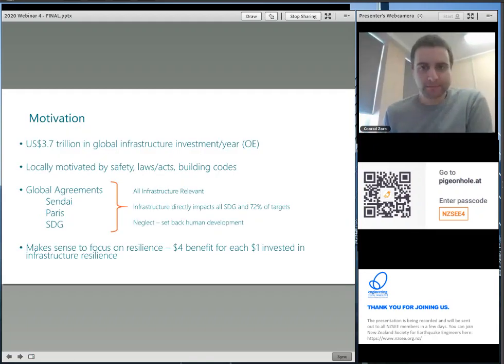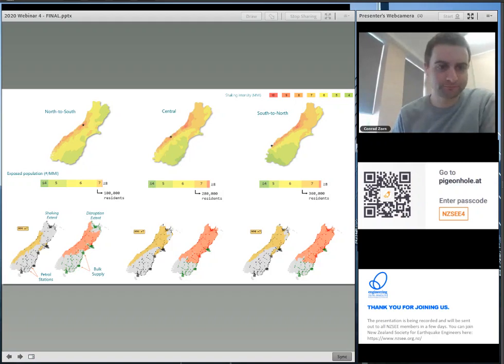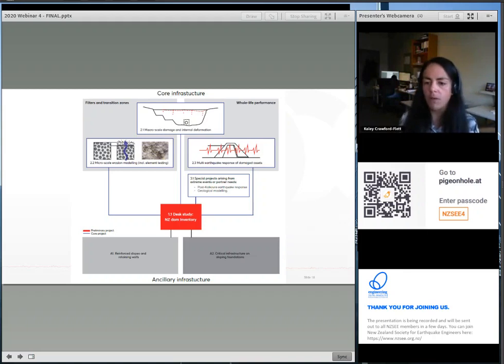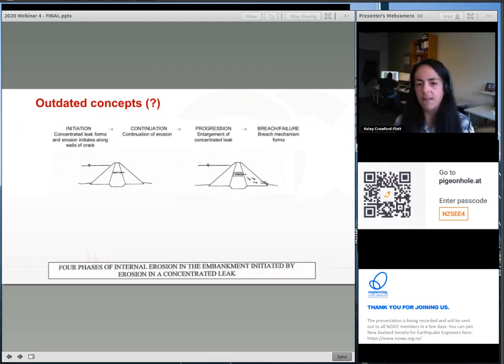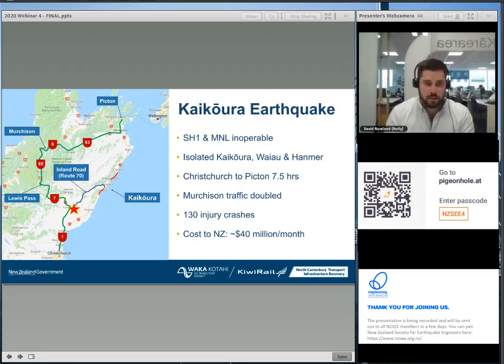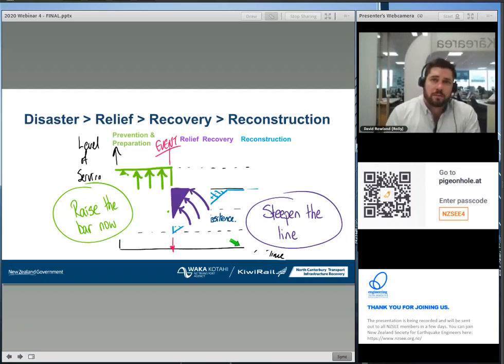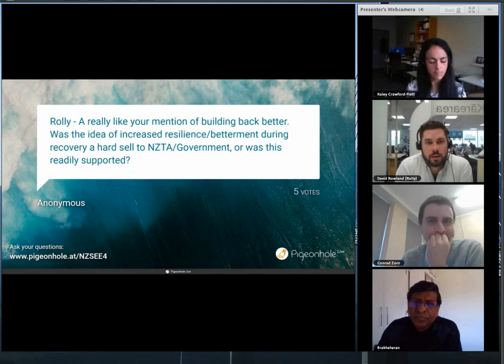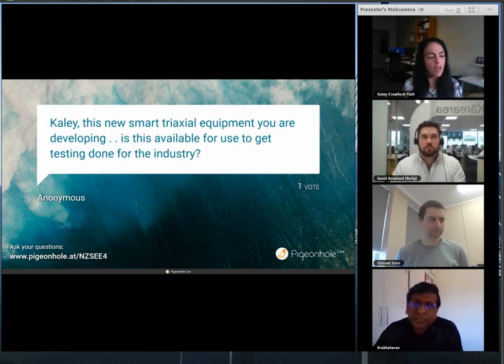NZSEE 2020 Webinar Series 4 Infrastructure Session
Multi-scale infrastructure analytics for seismic risk assessment
Conrad Zorn (Lecturer, University of Auckland)

Aotearoa embankment infrastructure: Understanding and safeguarding our dams and stopbanks
Dr Kaley Crawford-Flett (Research Engineer, University of Canterbury)

The NCTIR Story: Moving mountains to reconnect communities
David Rowland (Geotechnical Market Lead – Southern, Beca)